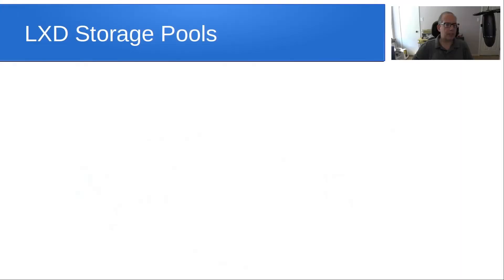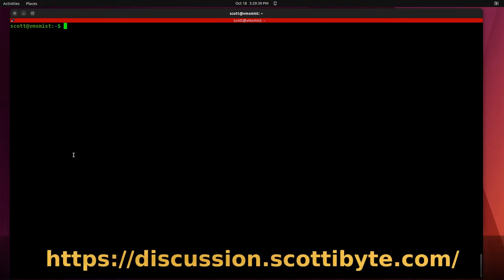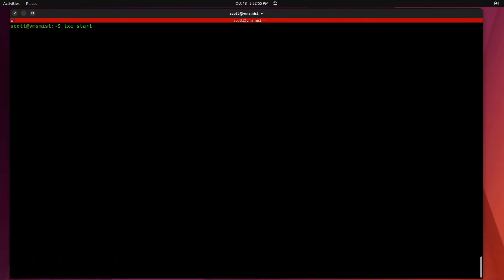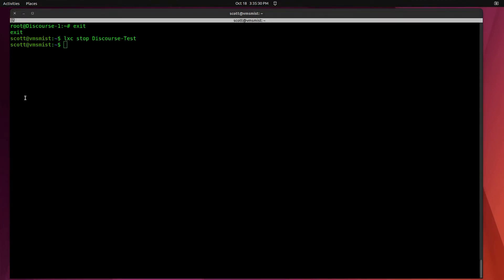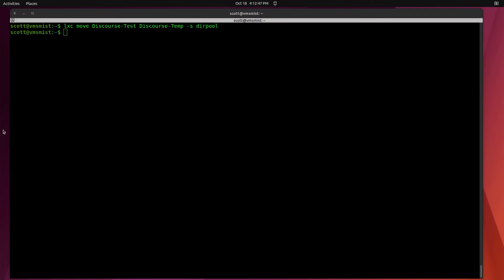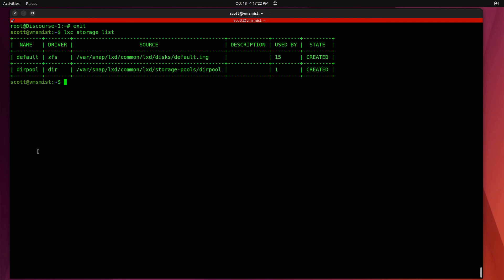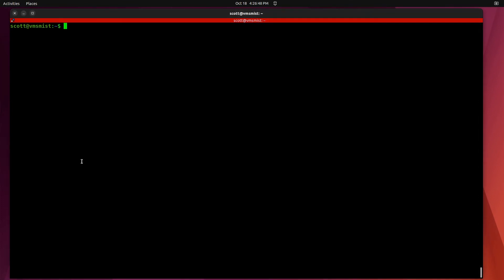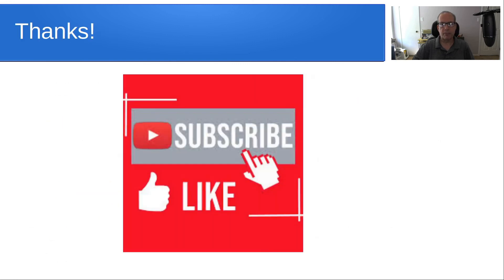LXD Storage Pools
In LXD, by default you are provided a storage pool named “default”. The default storage pool is where all LXD containers store their data. When you do a “lxd init” to configure a LXD server, I have mentioned in the past that having a default storage pool formatted as a zfs pool provides a lot of efficiency as well as data protection.

This video identifies a problem and a solution that I had created for a LXD application with a nested Docker container that had created a Docker volume which uses the overlay2 file system.

Normally, docker containers can be nested inside of LXD in a zfs storage pool just fine.  The gotcha was that the Discourse docker container had internally created an overlay2 volume and that is unsupported on a zfs file system.